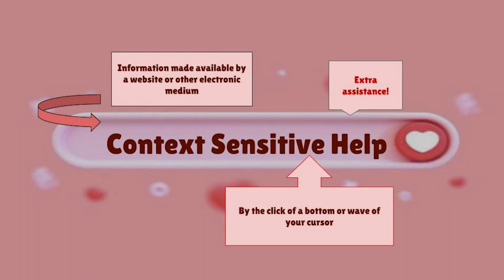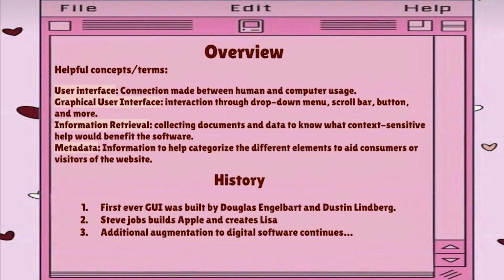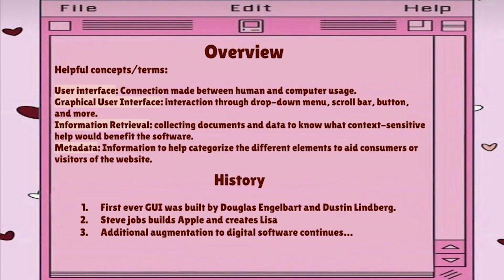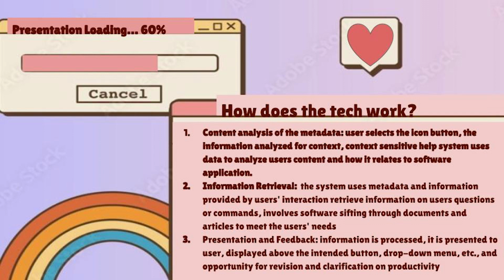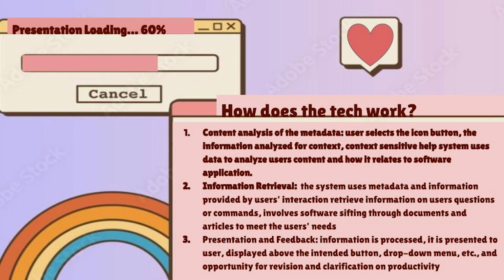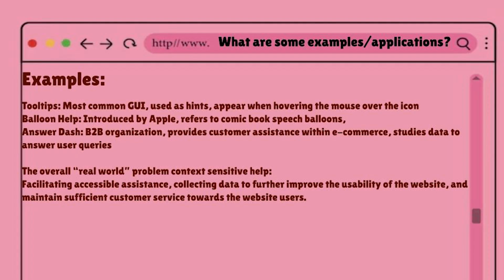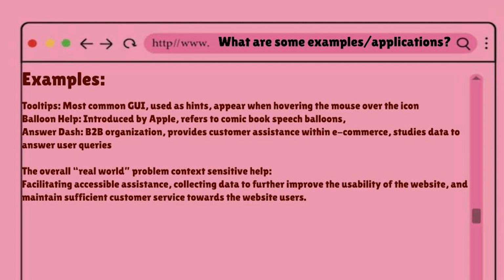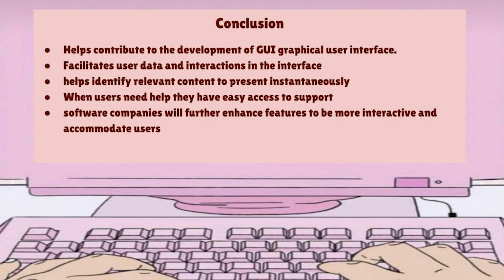Context Sensitive Help: Assignment #3